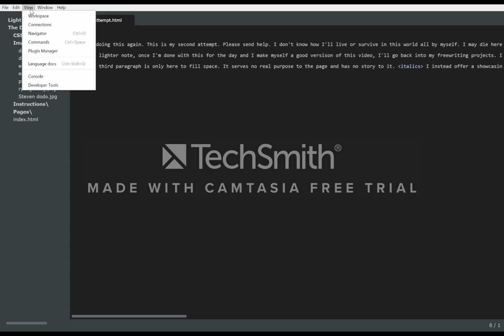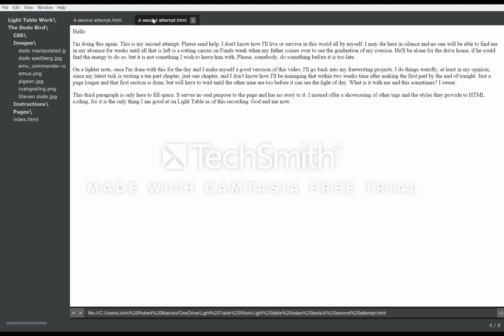Using HTML in Light Table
Short video made for class presentation on the code editing software I have been playing around with for the past few months since downloading it, and basics on how to work with HTML in it.